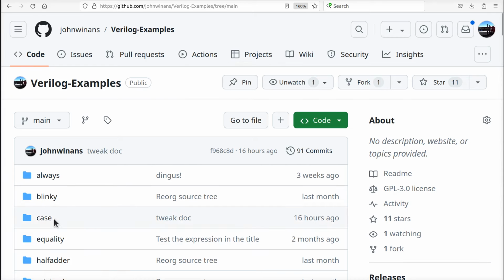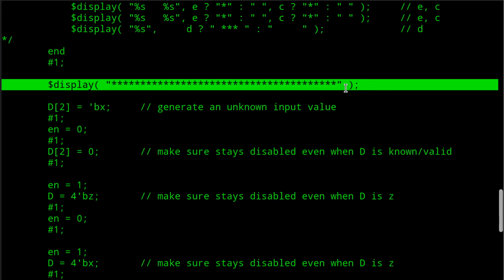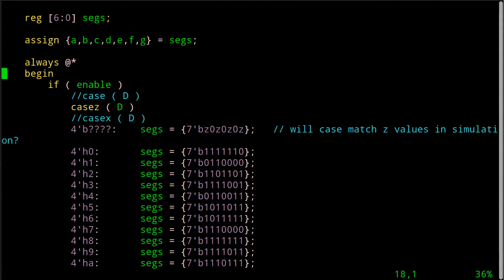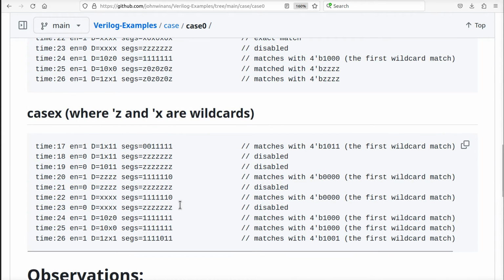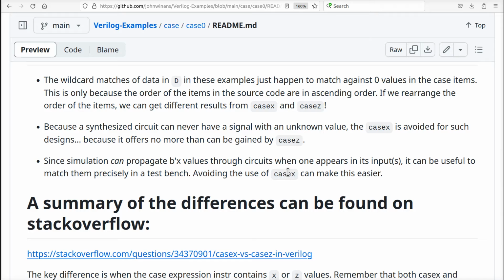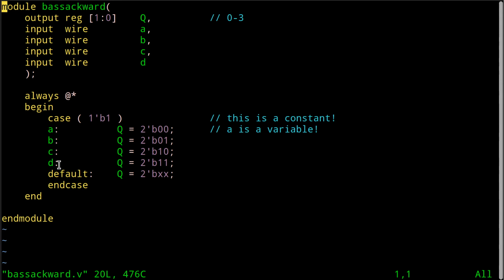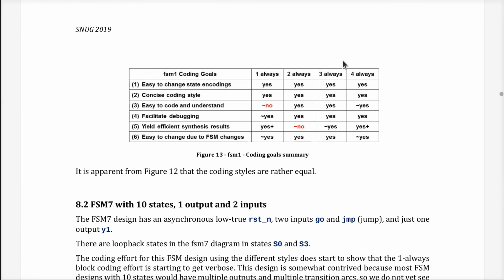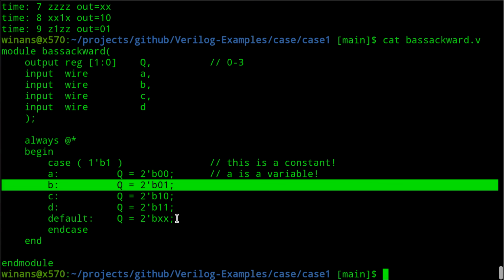FPGA #16 - Verilog case, casez, and casex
The Verilog case constructs.

Verilog and other topics are being discussed in the Nouveau project in this discord